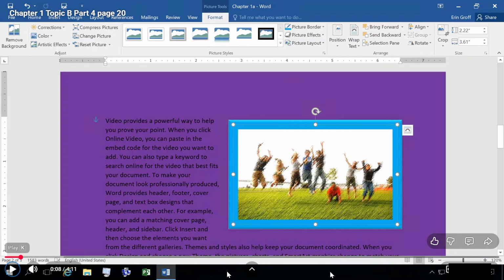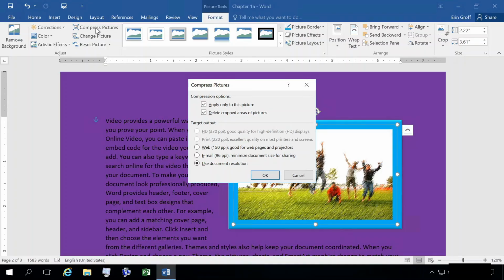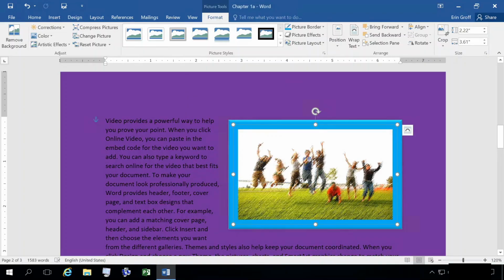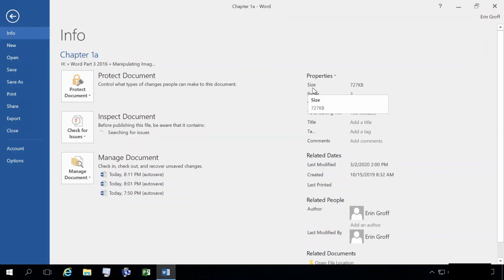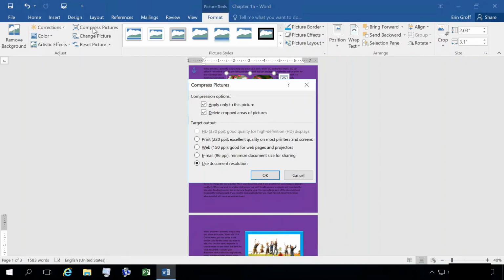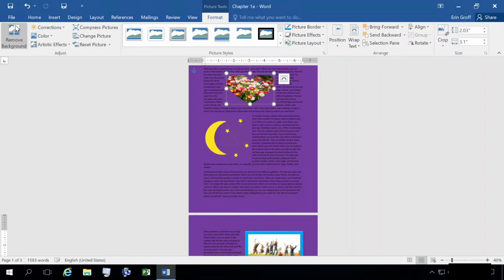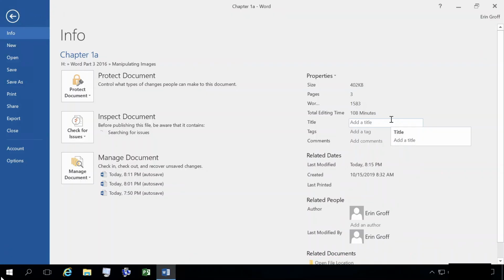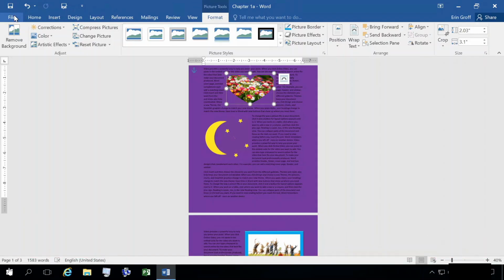WP3 Chapter 1 Topic B Part 4